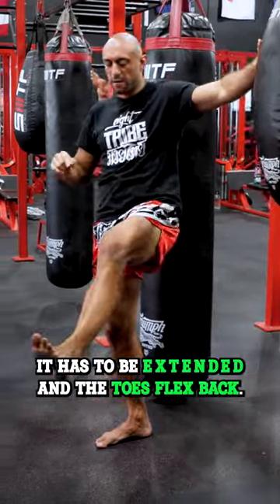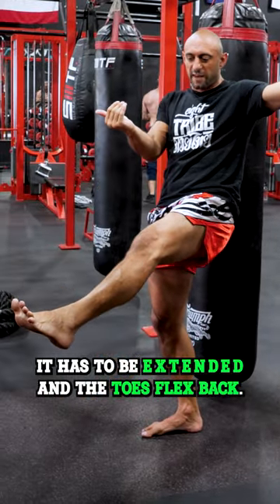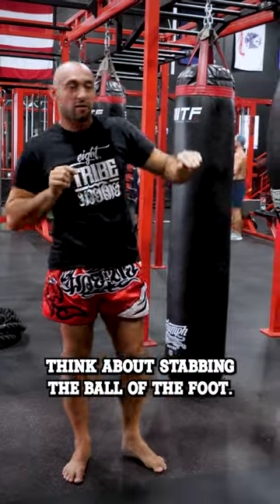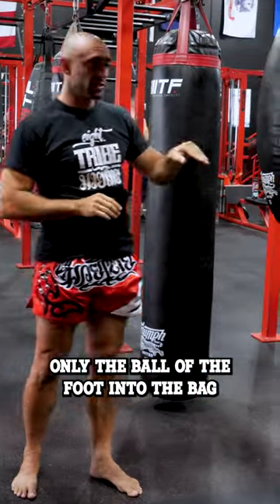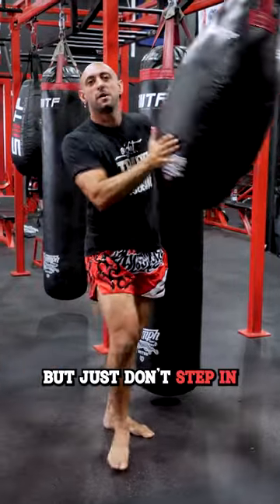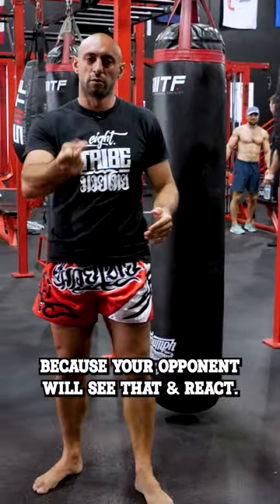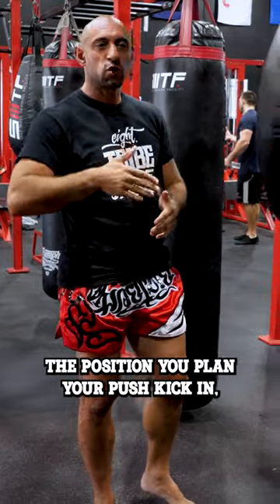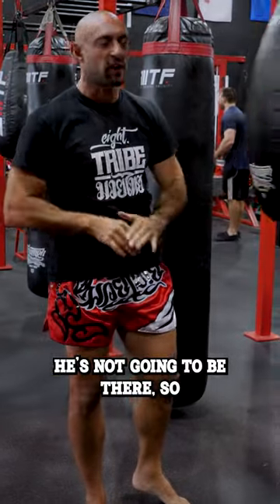Perfecting Your Push Kick: Tips for Bag Work and Sparring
Here are some tips on how to land a good push kick on heavy bag, then you'd transfer that into sparring and fighting.

Aim to "stab" the bag with the ball of your foot.

Aim to hit the "middle" of the bag- if the bag spins that's feedback to say that you hit the sides i.e. you weren't accurate.

Learn detailed technique breakdowns, partner drills that work, and get insight into everything Muay Thai related from Coach Ronnie Najjar's 25 years experience in the sport.